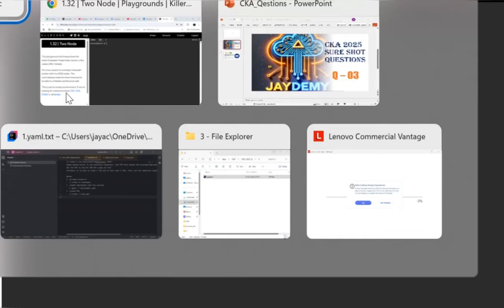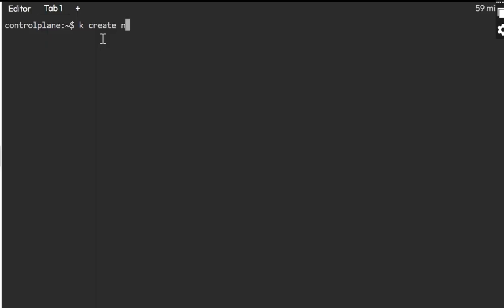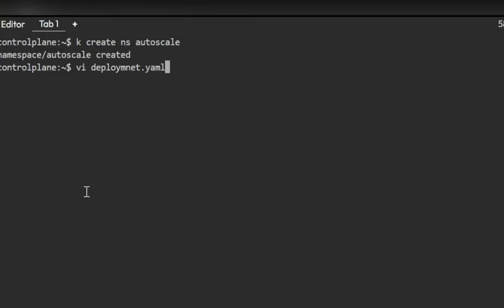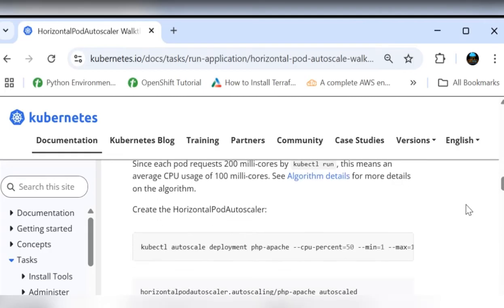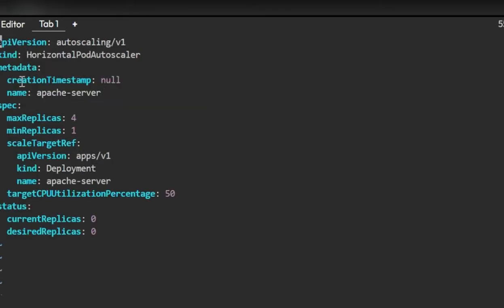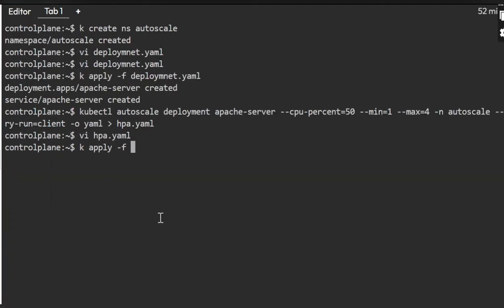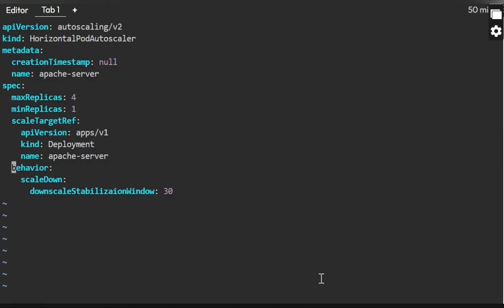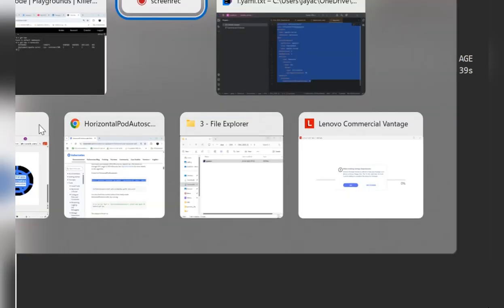CKA Exam Important question 🚀 | Real Exam | Solution | HPA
Cka exam important questions series
 How to create HPA?

Kubernetes Exam Preparation & Interactive! 🚀

Welcome to knowledge sharing for exam serios of cka or Kubernetes! Time to dive into real-world examples to learn Kubernetes exam questions or concepts while preparing for your exam.

🎯 What You’ll Learn:
✅ Master Kubernetes Deployments, Services, and Pods with hands-on examples aswe need to set the real exam environments in local cluster.
✅ Ace your Exam Scenarios with step-by-step practical solutions
✅ Troubleshoot like a pro using live debugging per each solution/question

Please stay tune for all the questions and latest updates.

If you found this helpful, consider treating me to a cup of coffee ☕️!